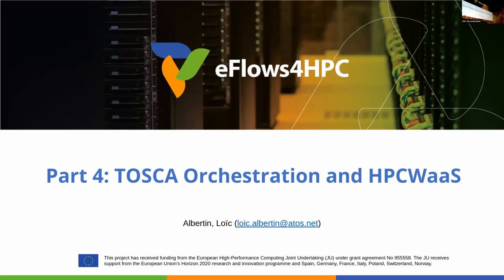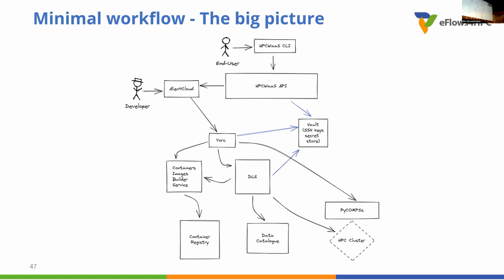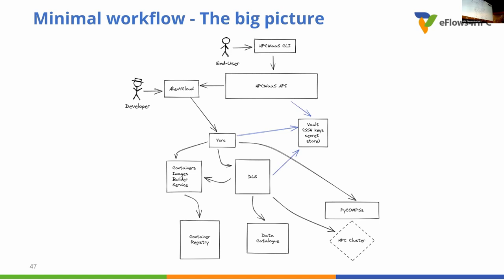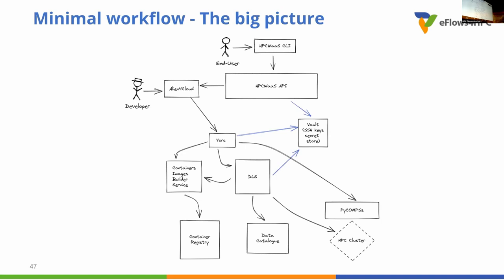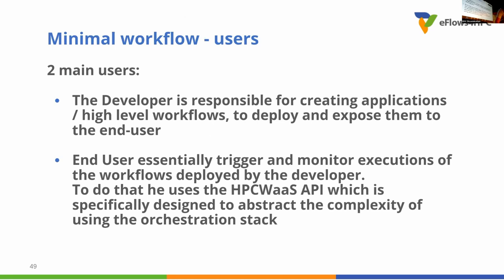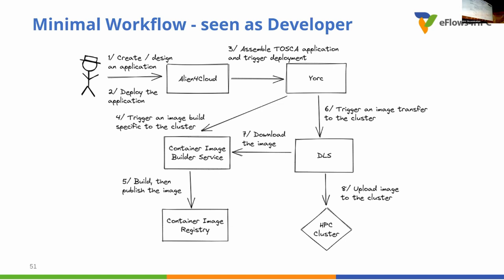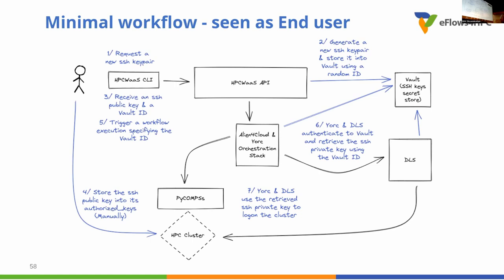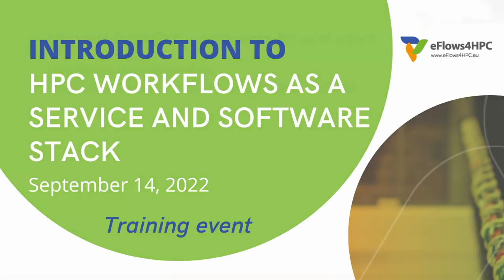Introduction to HPC workflows as a service & software stack- PART 4; TOSCA Orchestration and HPCWaaS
The eFlows4HPC team was happy to welcome 50 participants from a range of academic and industrial backgrounds to its hybrid training held in Barcelona on September 14, 2022.
Presentations were given by speakers from the BSC, Atos,  the Jülich Supercomputing Center (JSC), Valencia Polytechnic University (UPV) and the Euro-Mediterranean Center on Climate Change (CMCC).